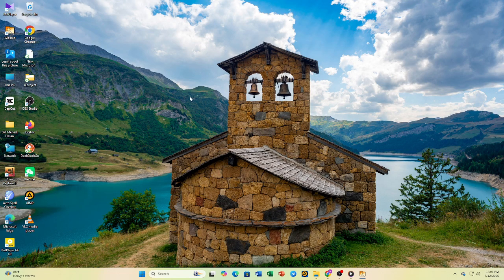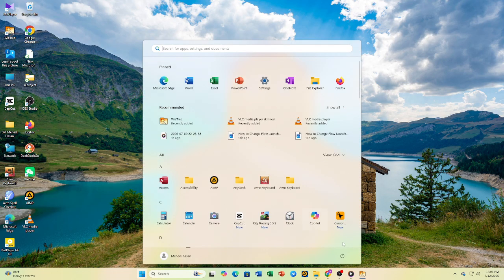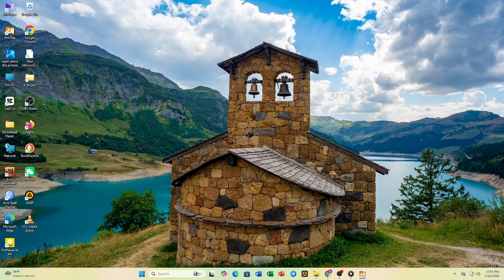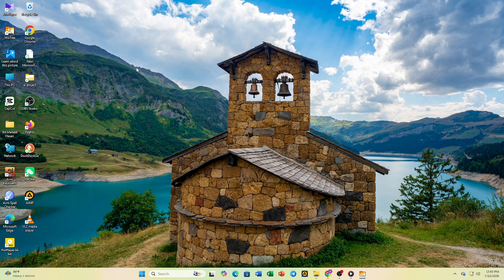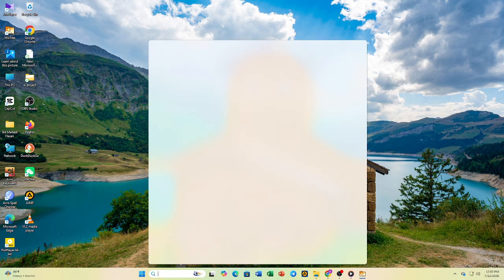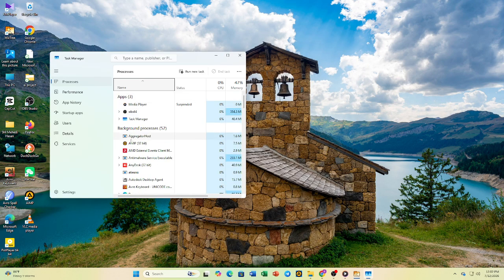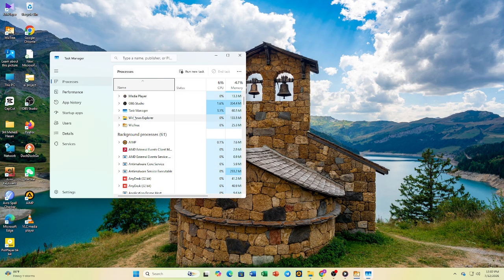How to Fix WizTree Not Opening Full Guide 2026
Fix WizTree not opening with this complete 2026 guide. Learn how to troubleshoot startup issues, resolve launch errors, repair installation problems, reset WizTree settings, and restore the application to normal operation on Windows. Follow step-by-step instructions to identify the cause of the issue and get WizTree working again for fast disk space analysis in 2026.